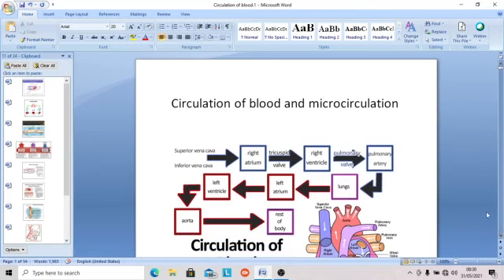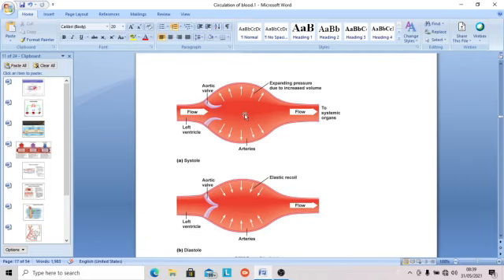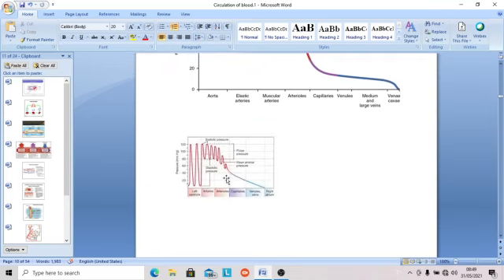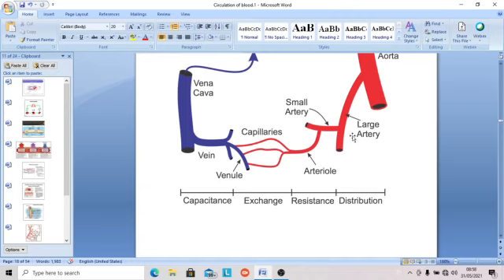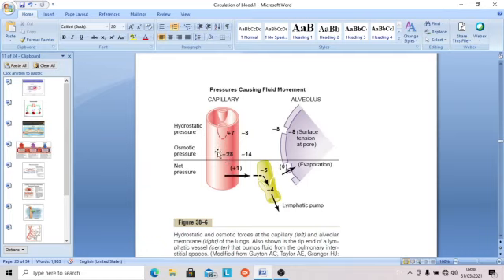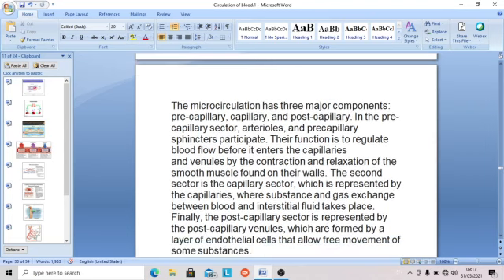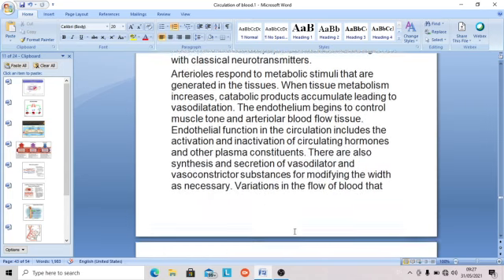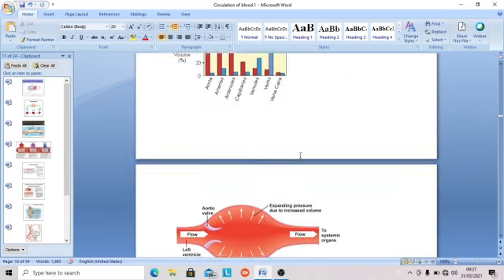physiology lecture: circulation of blood and microcirculation:m By dr.Jayendrasinh jadeja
physiology lecture: circulation of blood and microcirculation:m  By dr.Jayendrasinh jadeja. gross description of circulation of blood in heart, lung and entire body. microcirculation in detail.